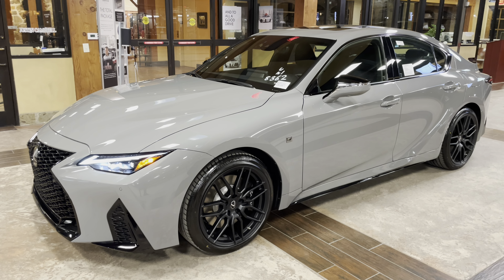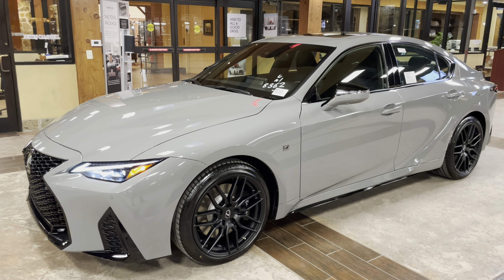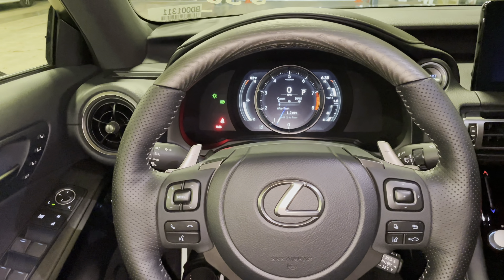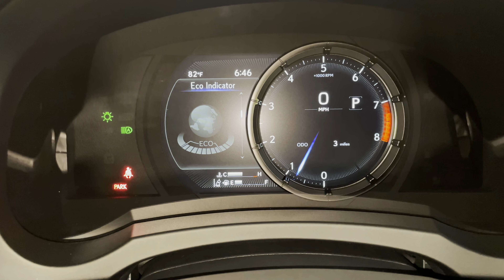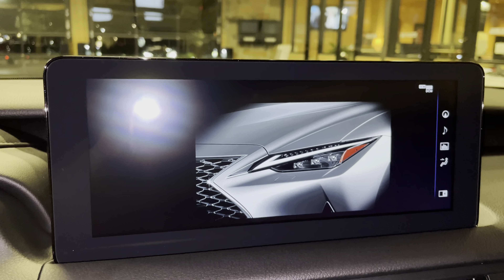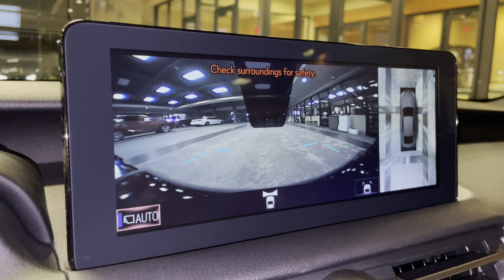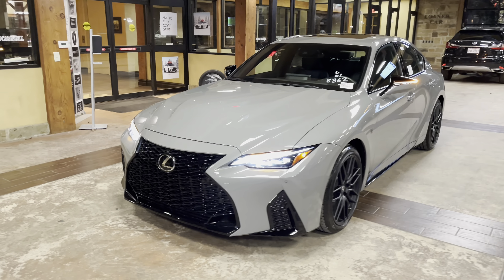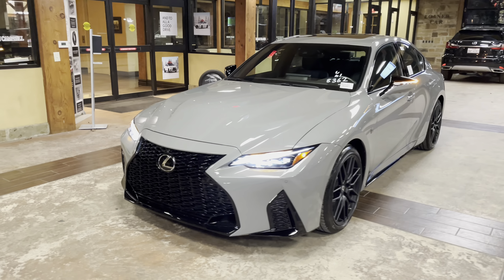2022 Lexus IS500 Launch Edition Walkaround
Check out the 2022 Lexus IS500 Launch Edition and all the features this car comes equipped with.